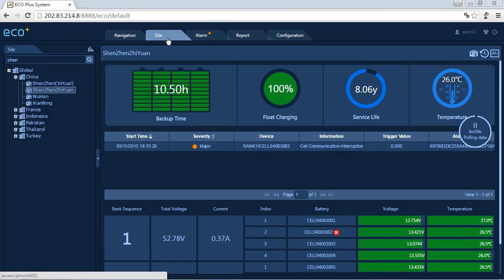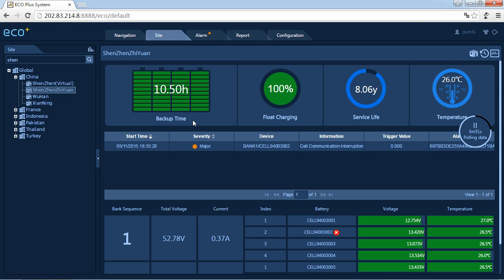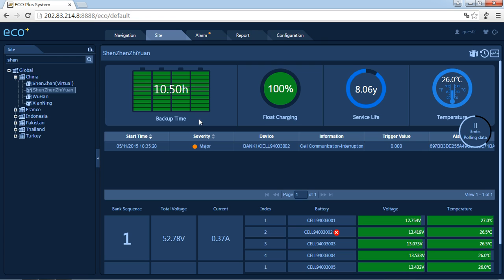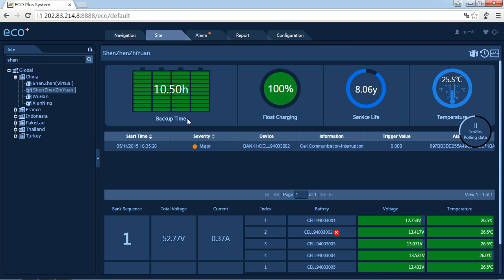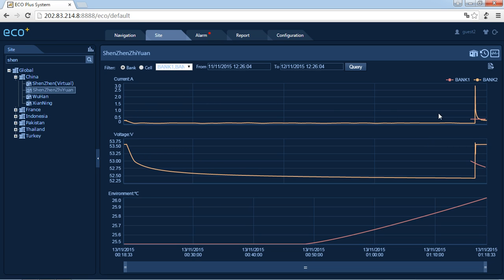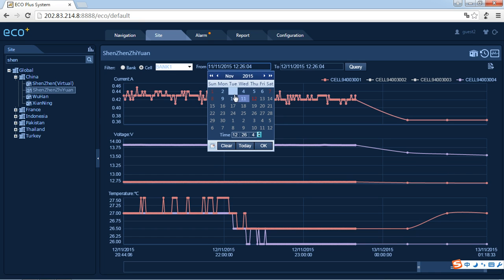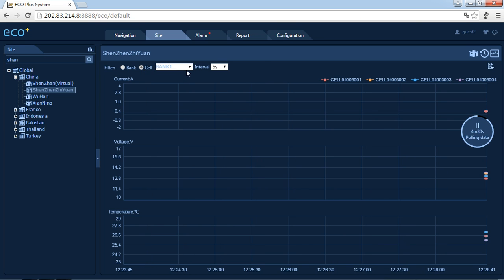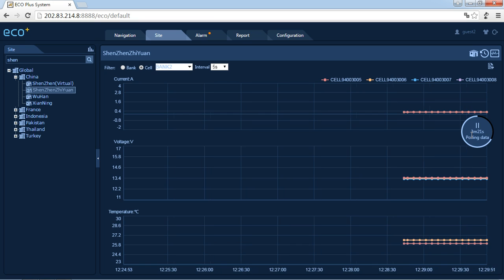ECO Plus Smart Energy System Presentation-Site Info 03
With the vision of building a green energy world, BSB has developed the smart battery management system at its own efforts, registered as ECO Plus Smart Energy System.
ECO Plus is developed by a long year experience, talent experts in the fields of batteries, telecom and IT, to project the Cloud-based, expertise and professional operation and maintenance services and to ensure that customers will maximize their business profits and network stability and reliability.